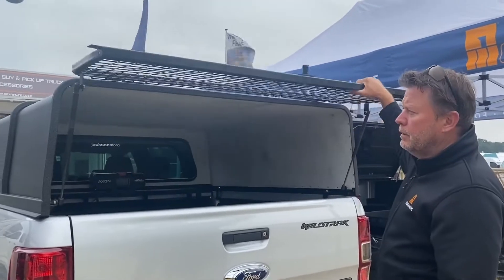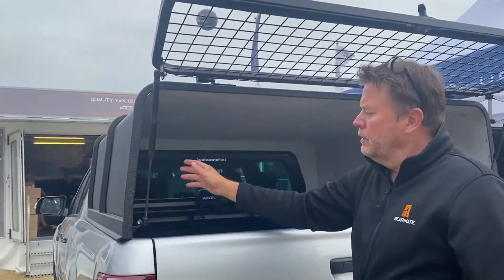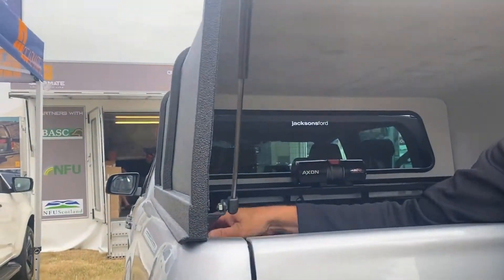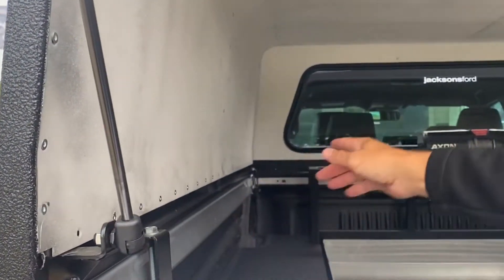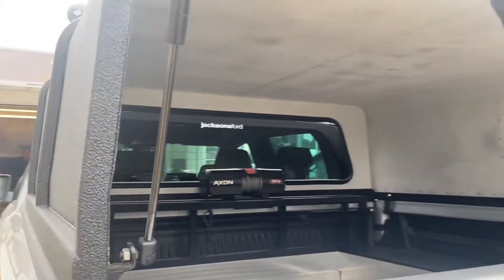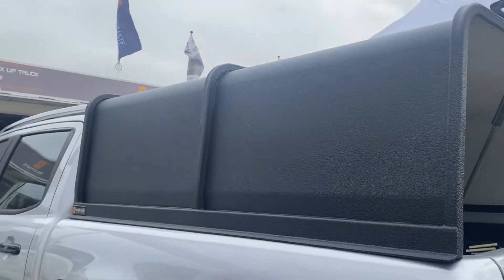Gear Canopy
Gearmate have designed and manufactured, The Gear Canopy to bring Farmers the latest innovative farming canopy for Pick-ups.

Featuring an extensive list of added Agri-Accessories to tailor your Gear Canopy to your Farming needs.

Available now for your Ford Ranger.

Adaptable
Hassle free installation with no damage caused.
Easily transferred between vehicles if required.

Durable
Being a farmer, you rely on tough, robust and reliable equipment. The Gear Canopy is manufactured using the latest innovative technology, delivering a strong and sturdy solution for your Pick-Up.